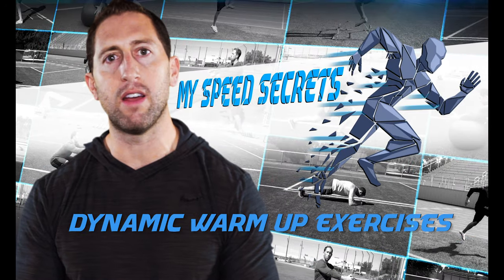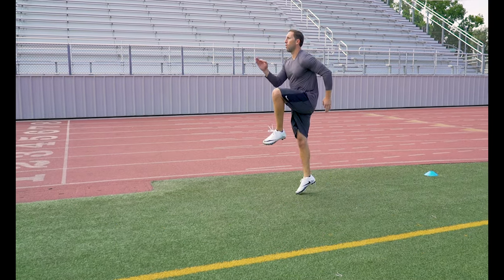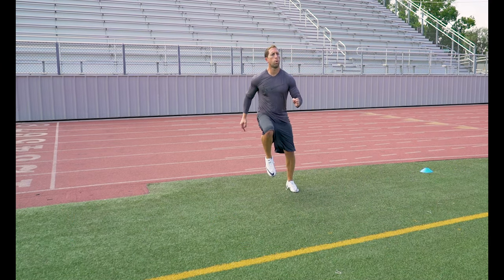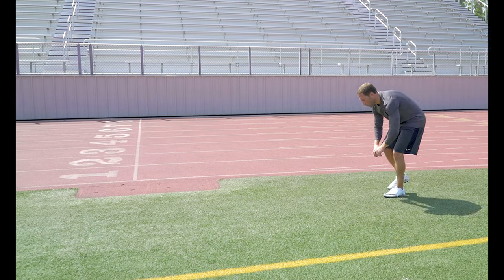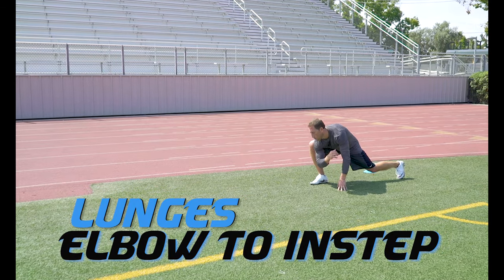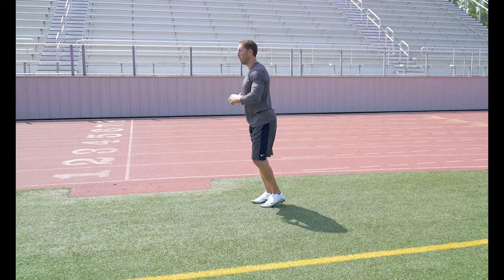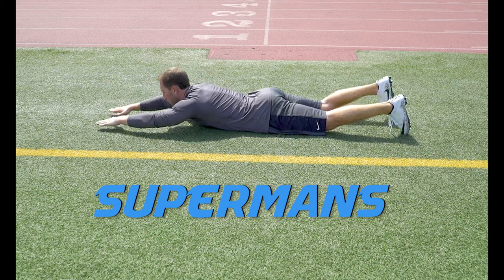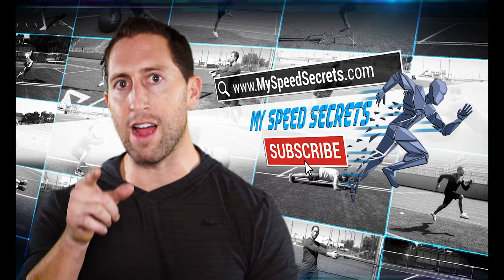Dynamic Warm up Drills - Athlete Speed and Agility Training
In this video I will teach you all of the dynamic warm up exercises you will need to know for you pre workout warm up routine.